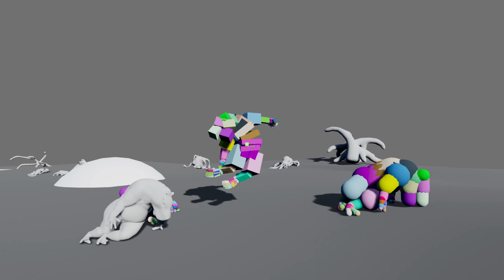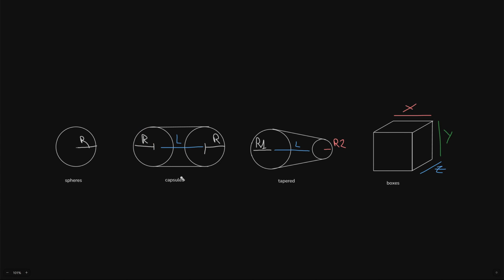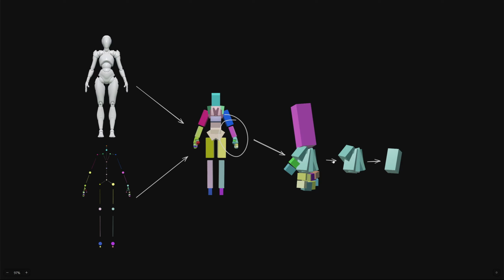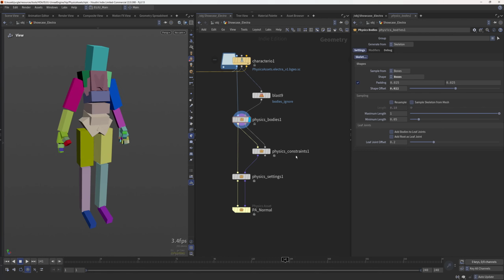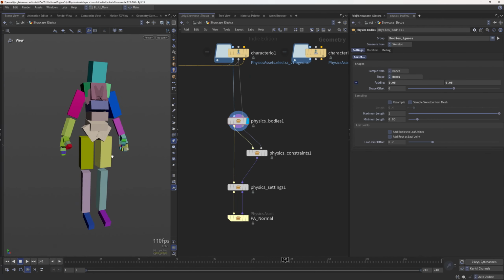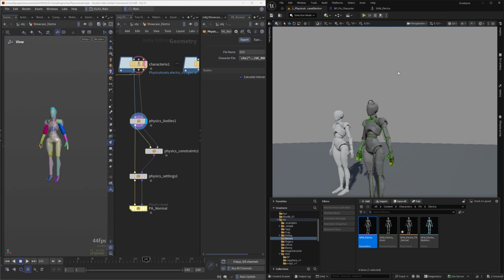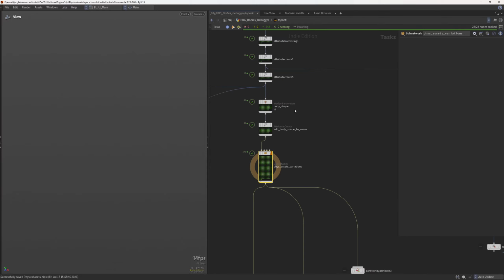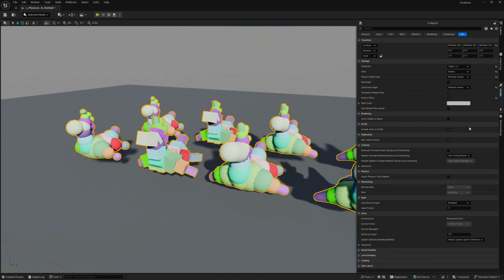Generating Physics Assets for Unreal Engine with HoudiniFX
An overview of how I am developing tools to generate procedural physics assets with Houdini, a complex type of asset that allows physics simulations for real time applications.